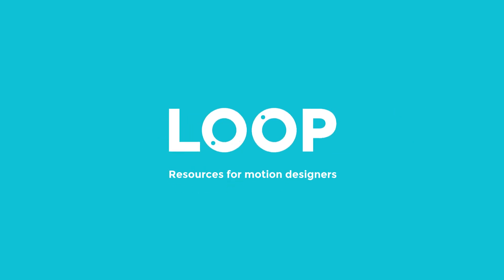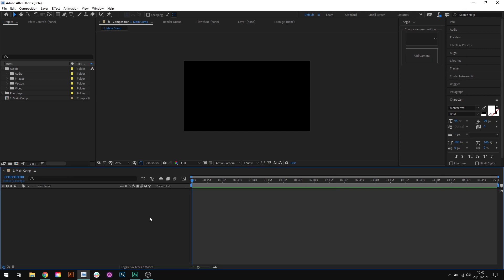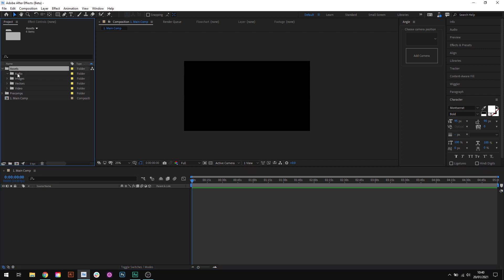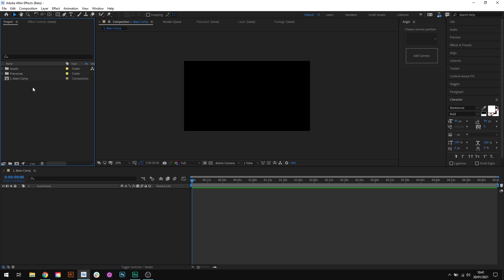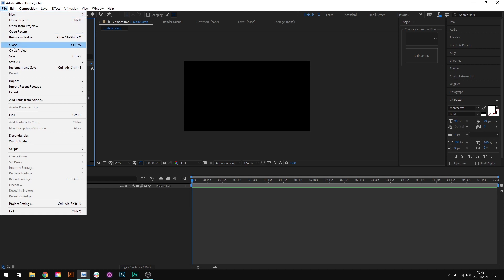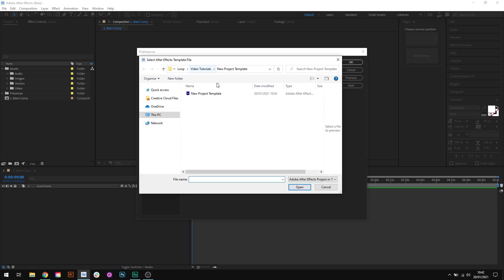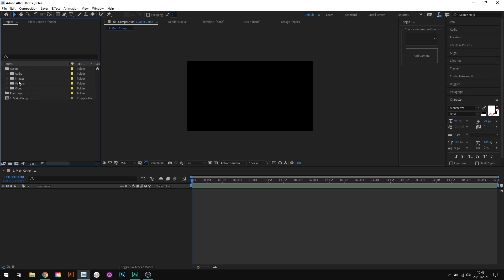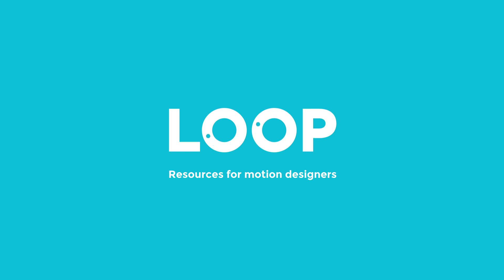Keep your After Effects projects organised [PRO Tip]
A quick tip to help keep your After Effects projects organised. Time to say goodbye to an unruly project panel and start using folders in all your projects to keep things neat and tidy.